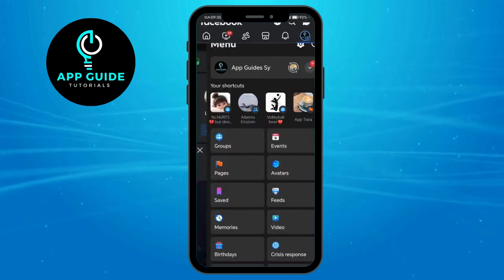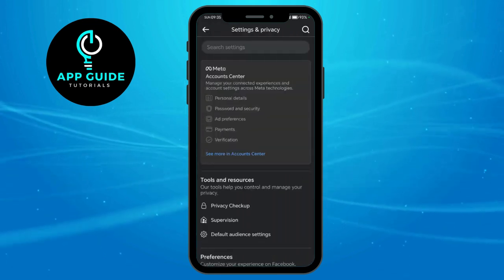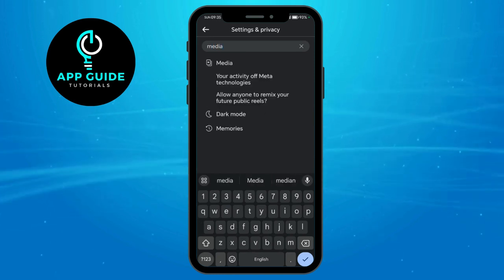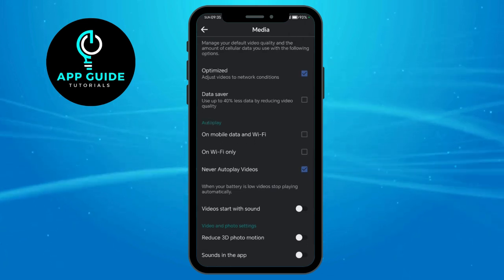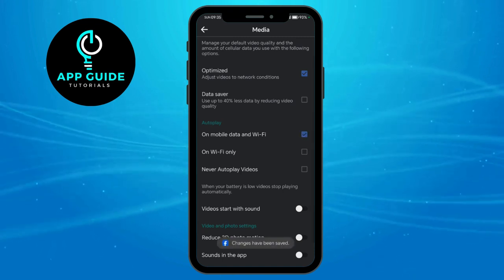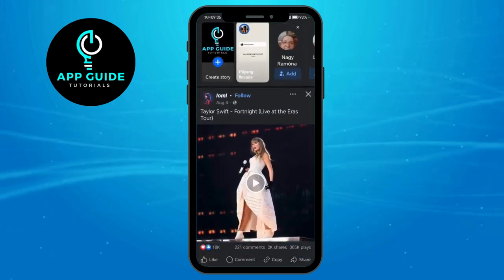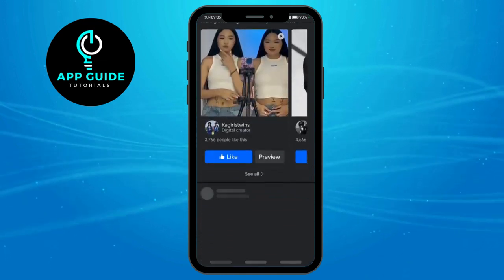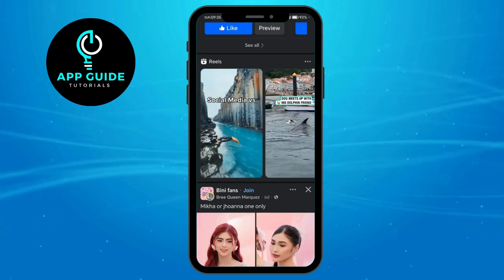How to Enable Autoplay Video on Facebook | Android & iOS (2027)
Want your Facebook videos to play automatically? This tutorial will guide you through enabling autoplay for videos on Facebook using Android and iOS devices. I’ll show you how to configure autoplay settings for a smoother browsing experience.

In this tutorial, you’ll learn:
How to access video settings in the Facebook app.
Step-by-step instructions for enabling autoplay videos.
Tips for managing autoplay settings to optimize performance and data usage.

Stream effortlessly—follow these steps to enable autoplay videos on Facebook!